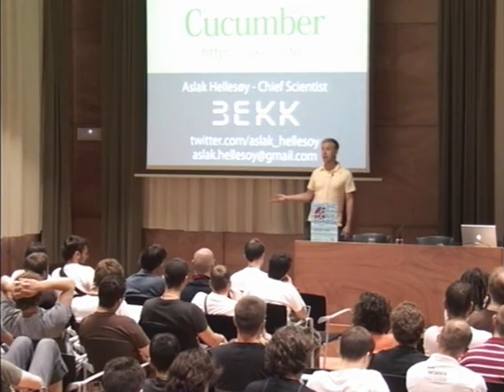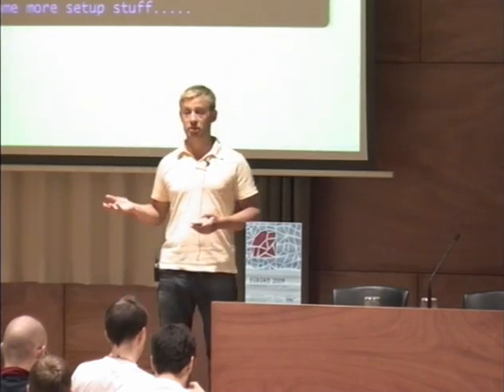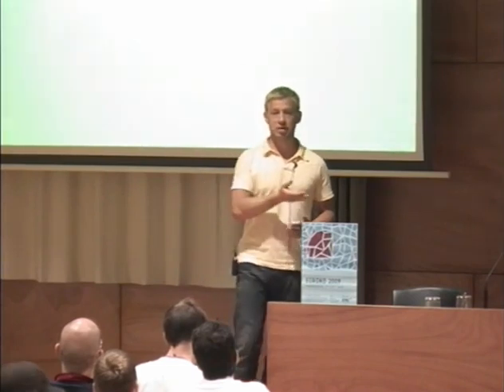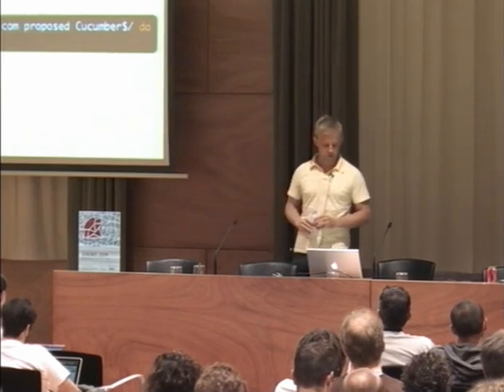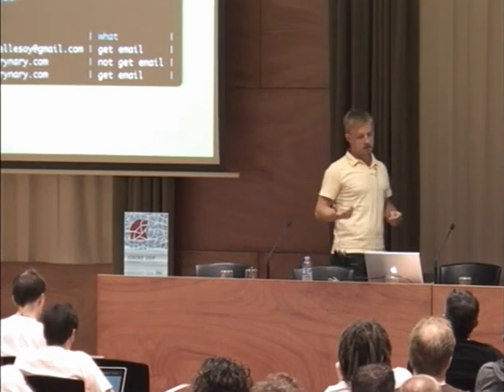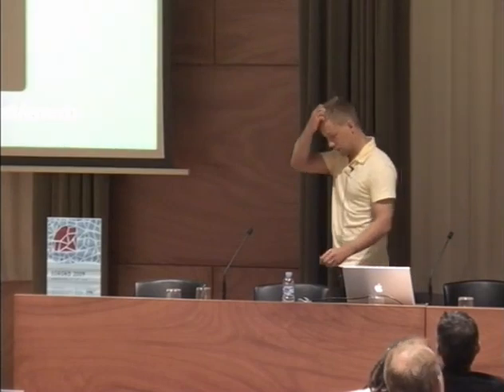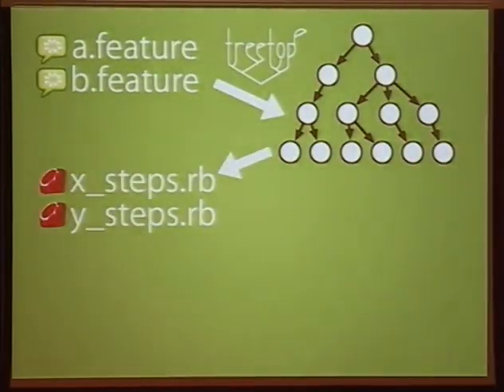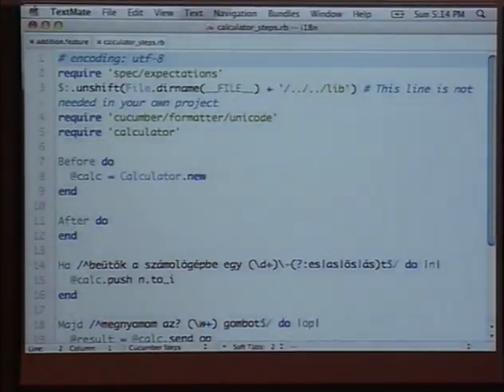Euruko2009 / Quality code with Cucumber / by Aslak Hellesøy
Cucumber is a novel tool for Behaviour Driven Development. While early BDD tools like RSpec and Shoulda are geared towards programmers, classes and objects, Cucumber nicely fills the communication gap between customers, programmers and testers. This session will change how you approach requirements and testing of Ruby applications.

In this session I will walk you through the development of a real application using Cucumber and BDD. You will learn how to install and run Cucumber and how to use it with other tools. I will also show you some common antipatterns and mistakes and how to write great features that talk to the whole team.

The presentation will be in the form of a small, fast paced project, alternating between customer-team conversations and real-time programming with Cucumber and Ruby.